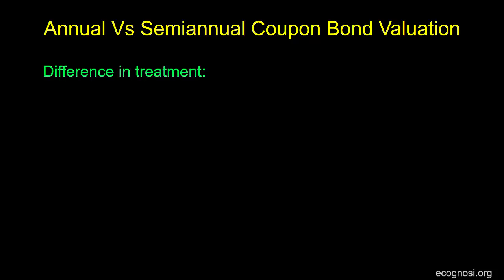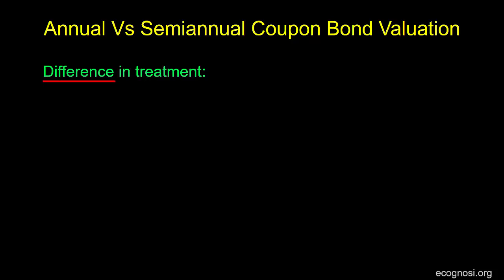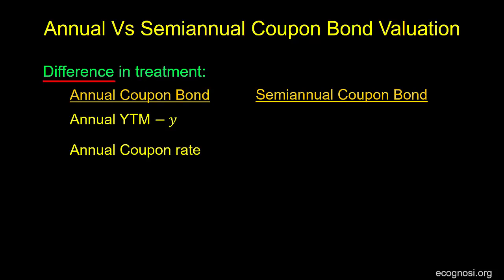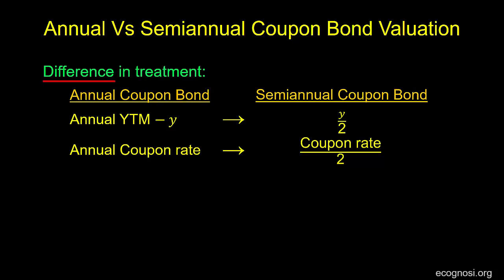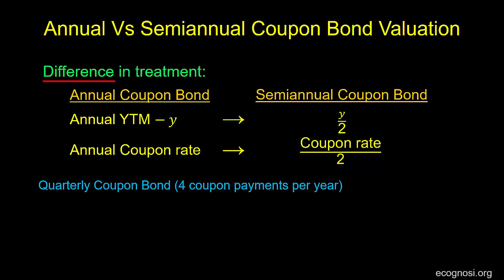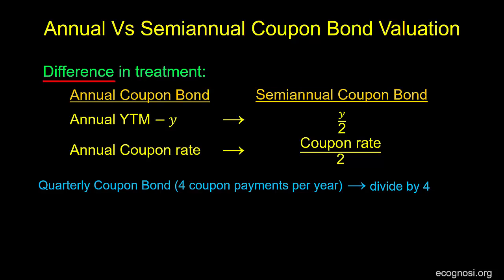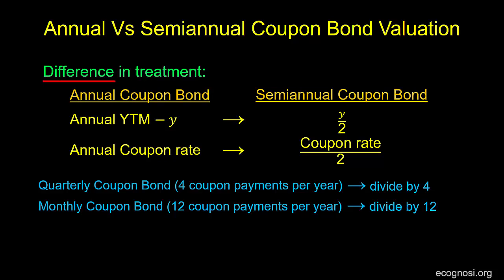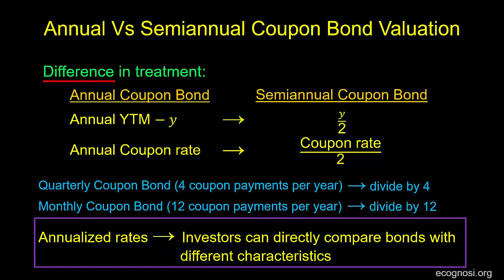Annual Vs Semiannual Coupon Bond Valuation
In this video we go over the different course of action we followed to value the annual and semiannual coupon bonds we dealt with in the two preceding videos. We also generalize by outlining how the rates need to be adjusted when valuing a given bond depending on the frequency or periodicity of the bond's coupon payments.